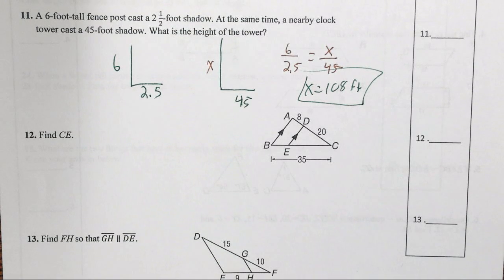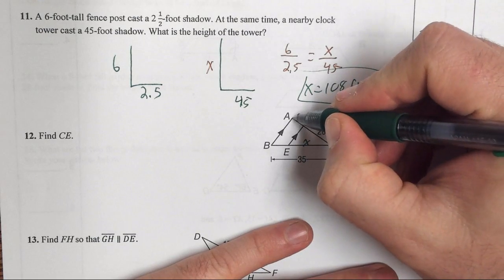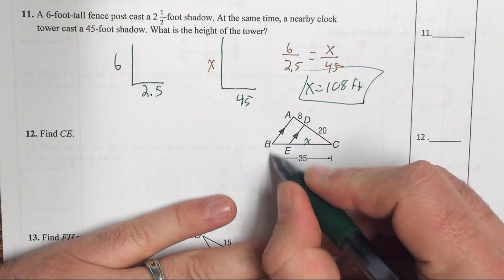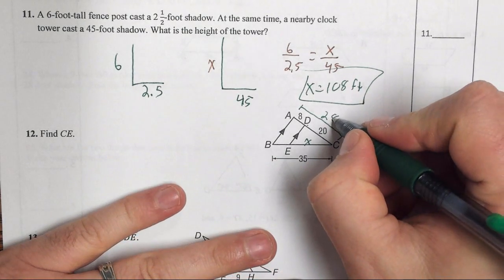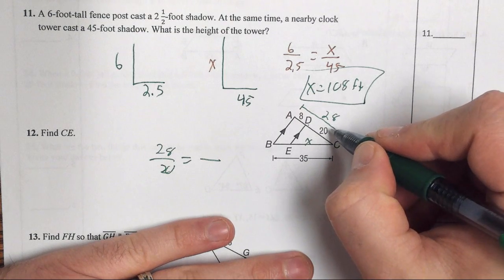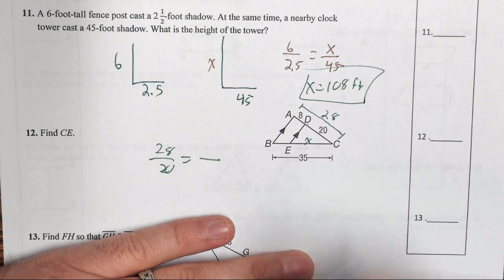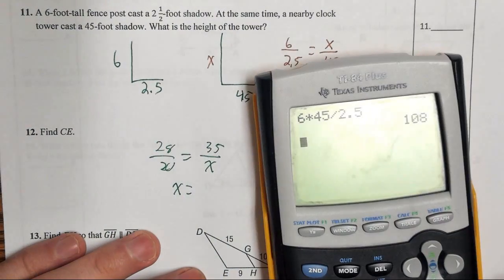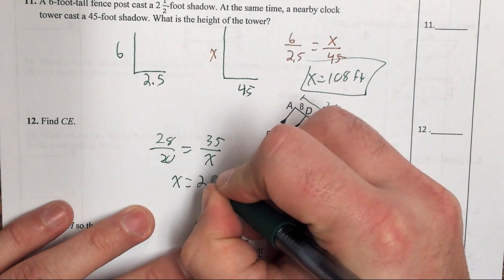2017U7#12 Proportions of Parallel Lines in Triangles